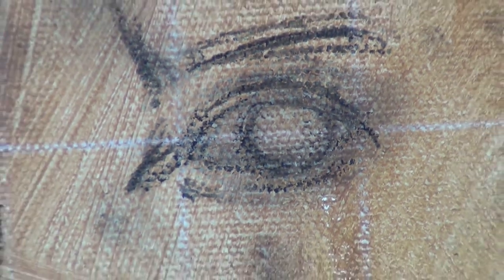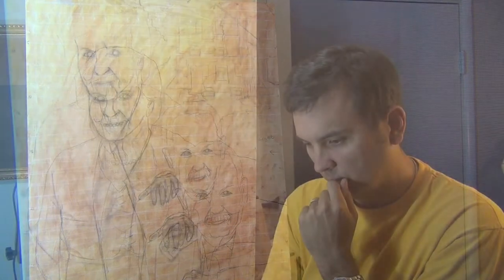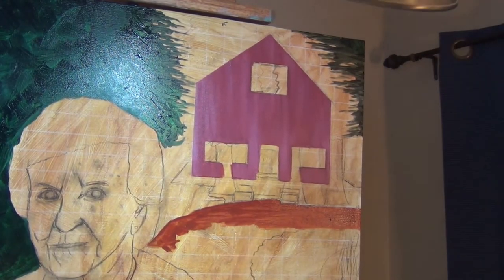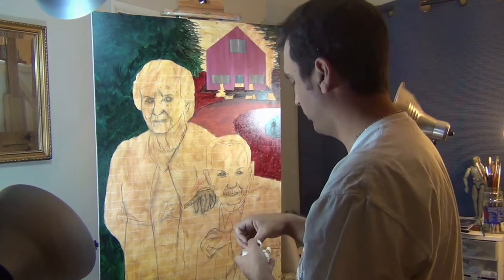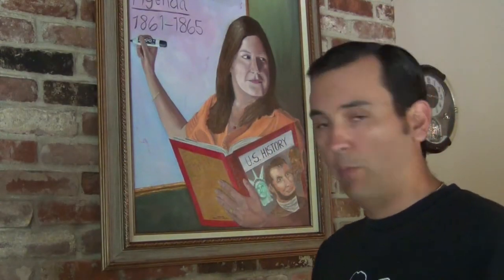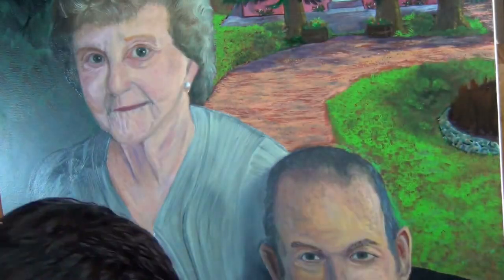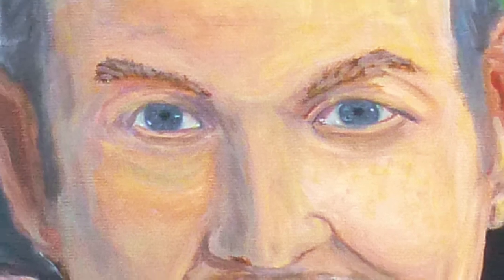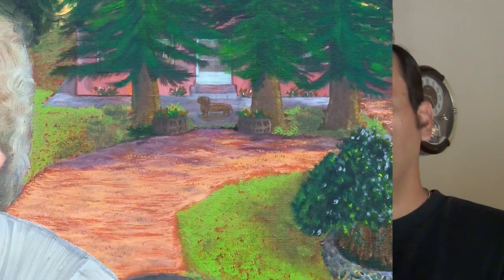Ep. 19: Painting Grandparent's Portrait - Oil Painting Video Blog of Artist Ryan G. Williams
Oil painting a dual portrait! In this episode I paint a dual portrait of my grandparents. I discuss what this painting means to me and what the next few episodes have in store.

Facebook: The Art of Ryan G. Williams